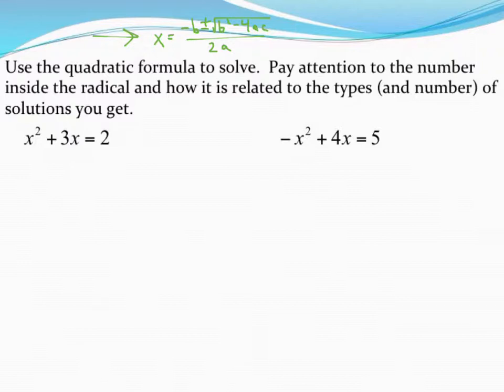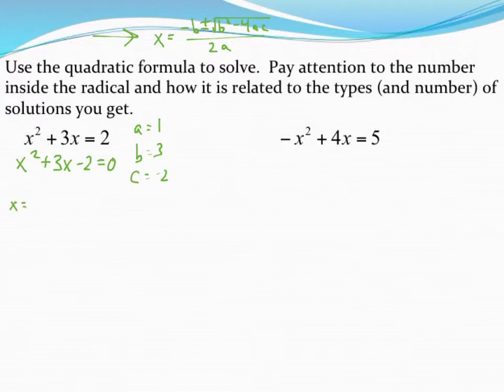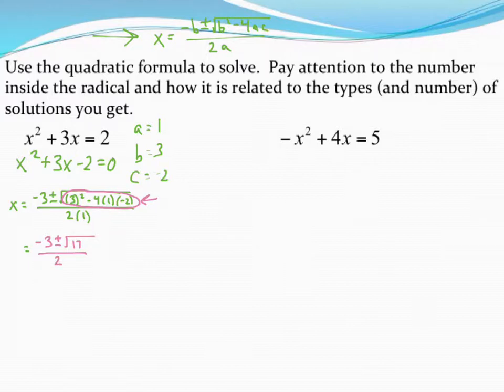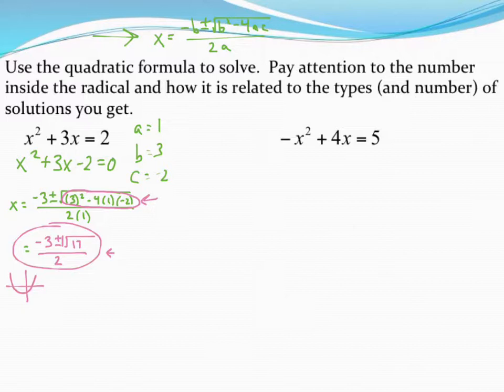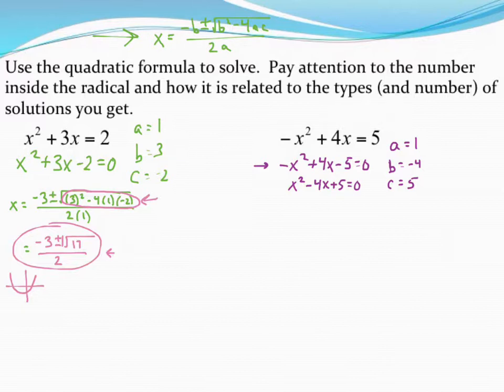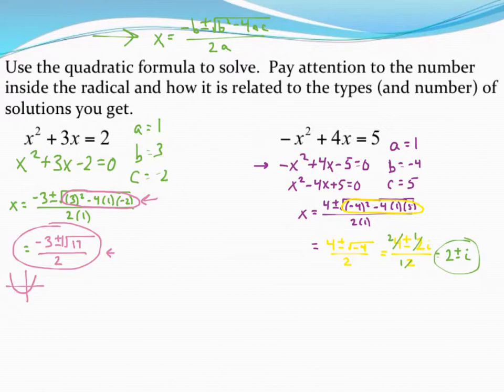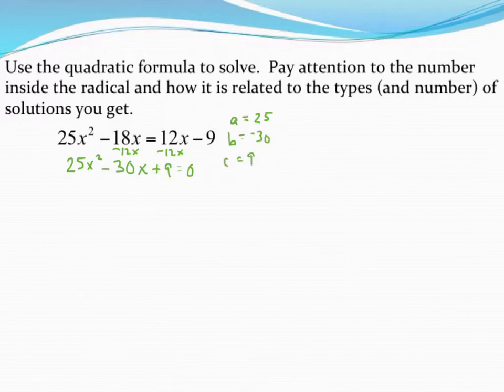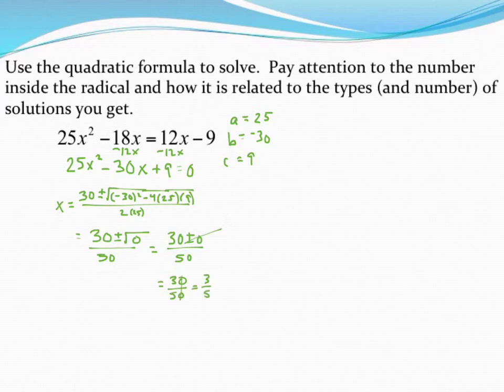Solving quadratic equations using the Quadratic Formula